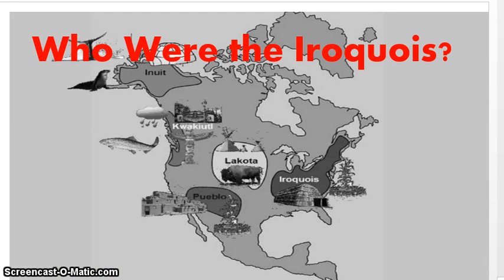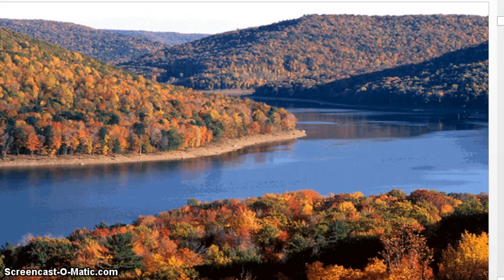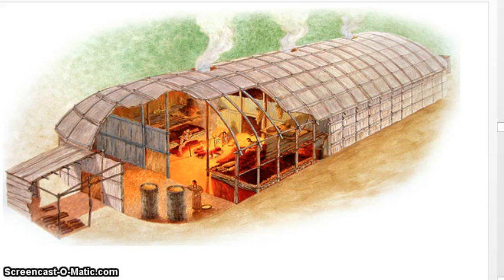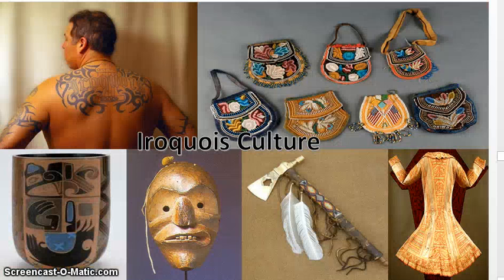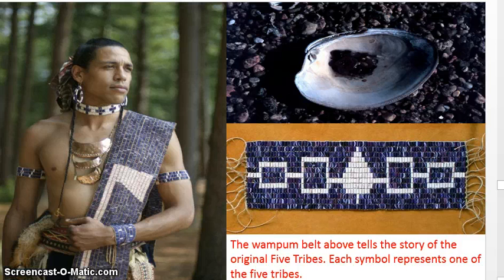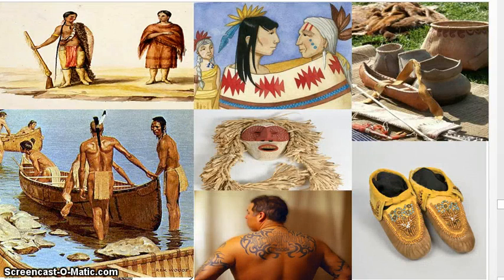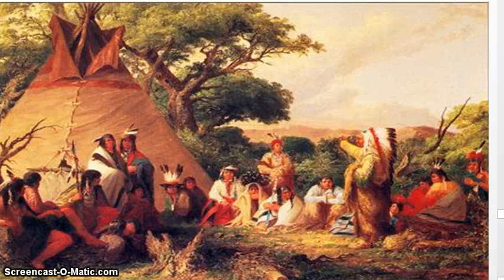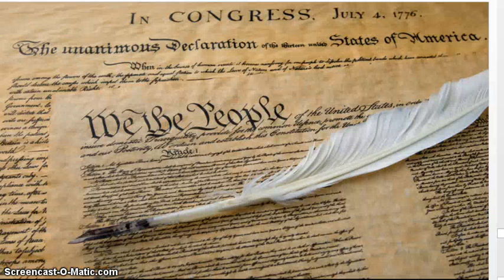Iroquois Lesson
Virginia Sixth Grade History SOLs; an introduction & brief overview of the Iroquois tribe; best used for in-class instruction.